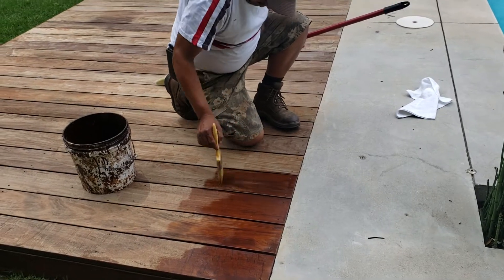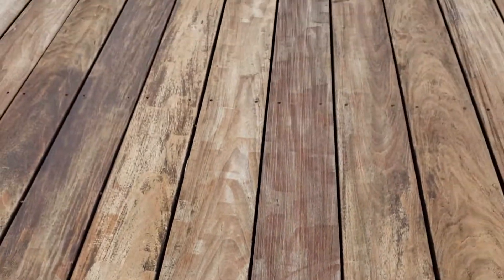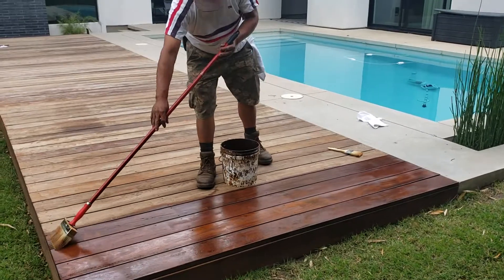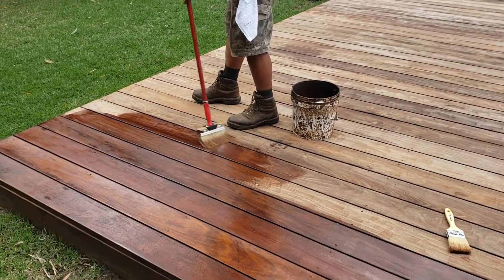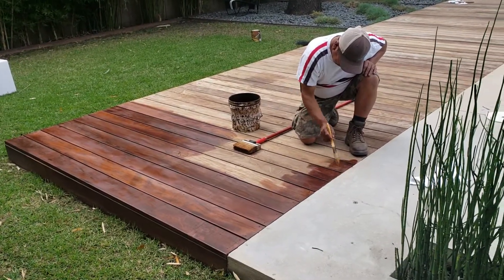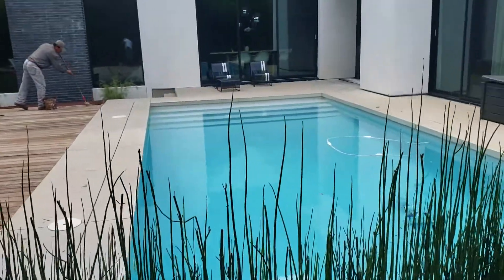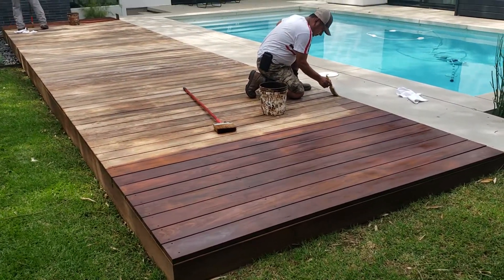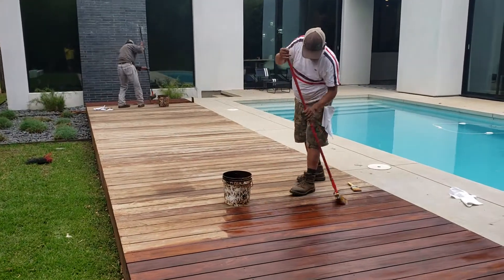How to Stain IPE hardwood Deck, watch the pros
How to apply stain on deck. Ipe wood hardwood, brush method. Austin texas.